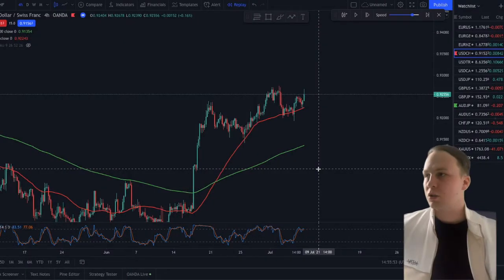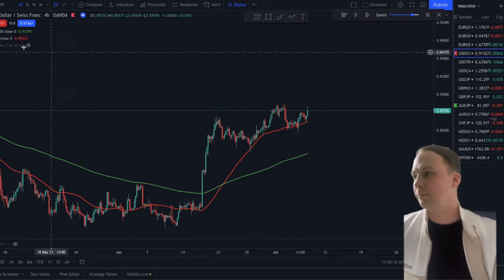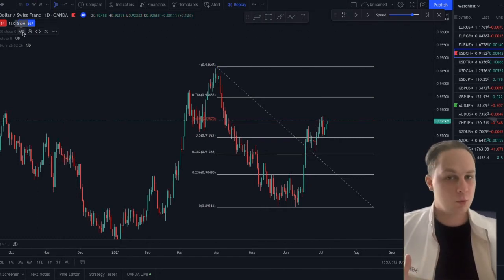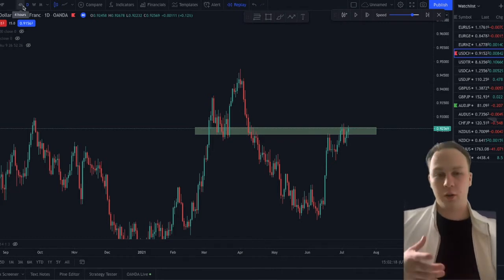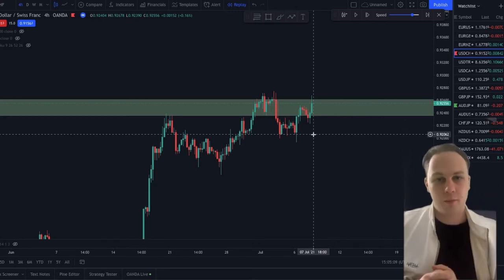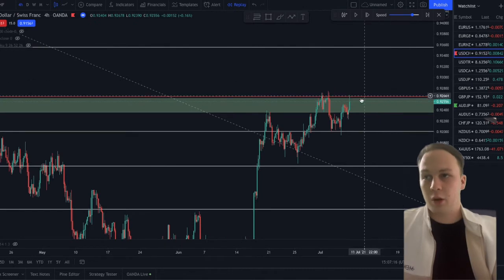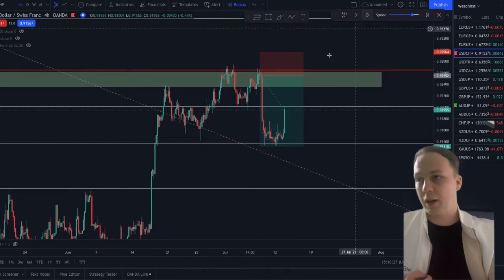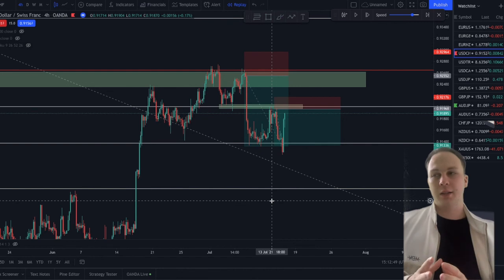The BEST Trading Indicator for ANYONE who want's to make SERIOUS PROFITS IN FOREX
Today we look at the only Forex Trading Indicator you should use on your charts to make serious profits. Everyone (including beginners) should master this indicator immediately to turn simplicity into profitability.

Ready to leave the losses behind and trade Forex the real way? Join us:

Get access to:

-- Signals
-- Simple and clear COT Data
--A ready-to-go trading plan

Happy Trading!